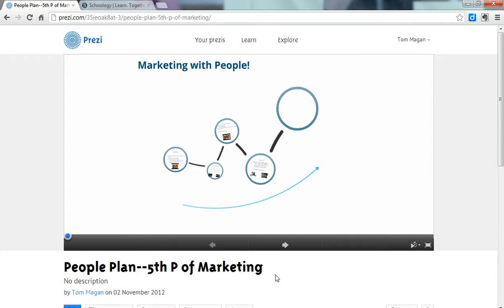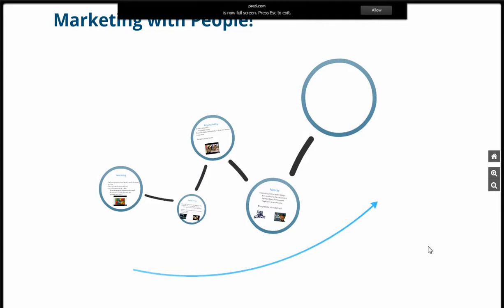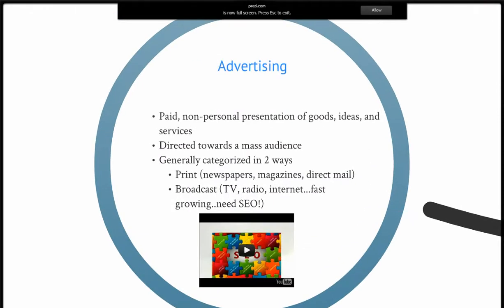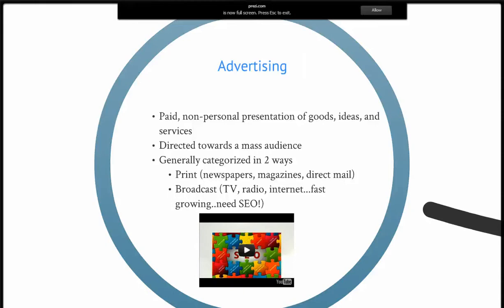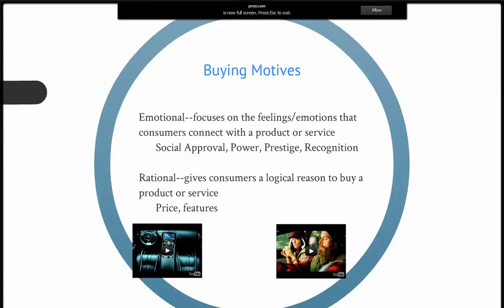People 5th P of Marketing